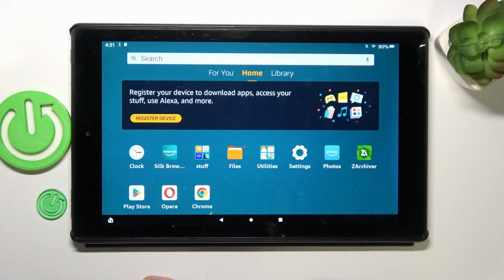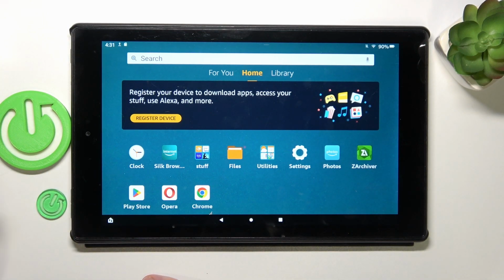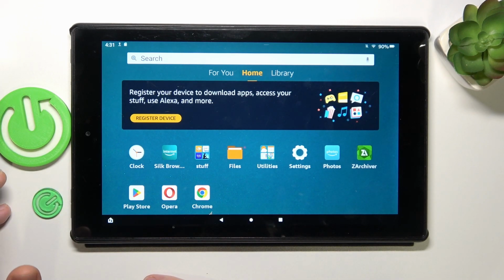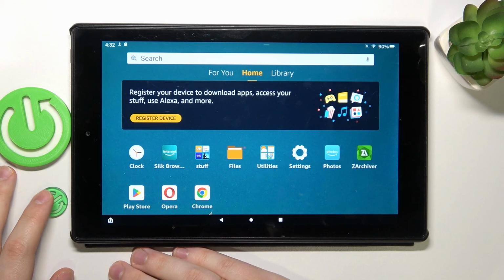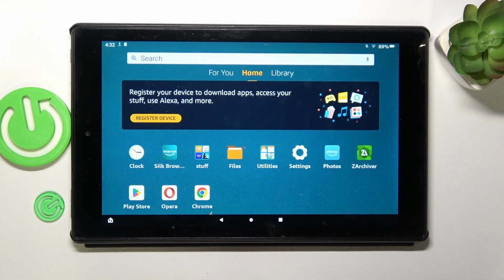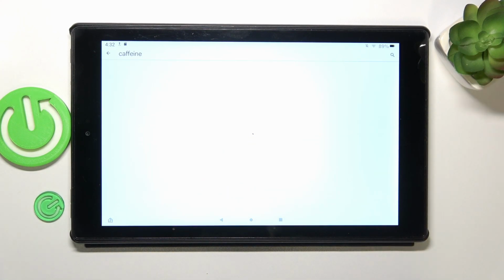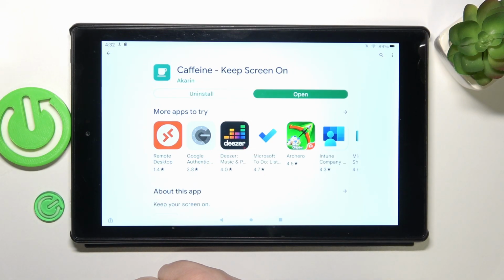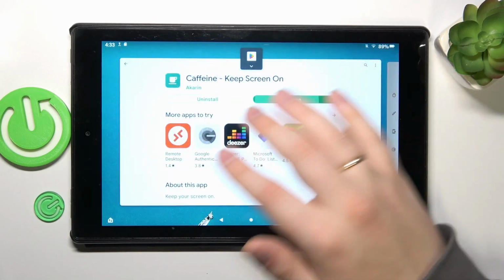How to Set Screen Timeout to Never on AMAZON Fire HD 10 - Caffeine App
In this tutorial video, you will learn how to set the screen timeout to never on your AMAZON Fire HD 10 tablet using the Caffeine app. The screen timeout is the duration after which your device's screen automatically turns off to save power.

How to keep screen on indefinitely on AMAZON Fire HD 10
How to disable screen timeout on AMAZON Fire HD 10